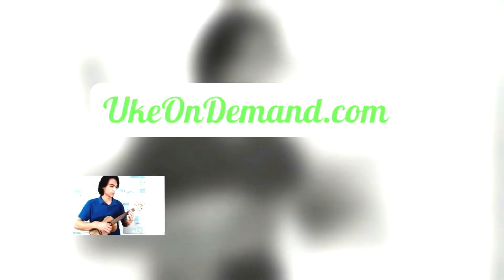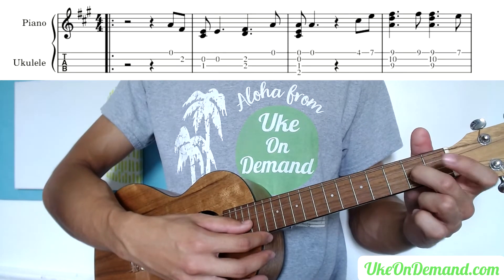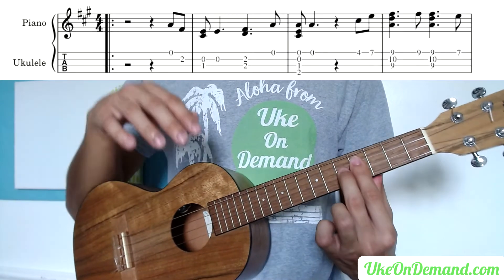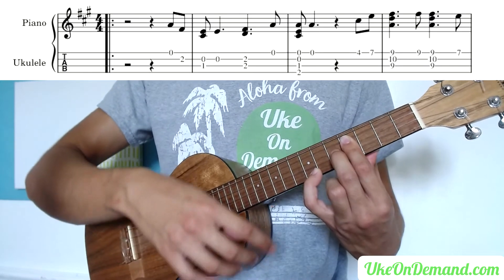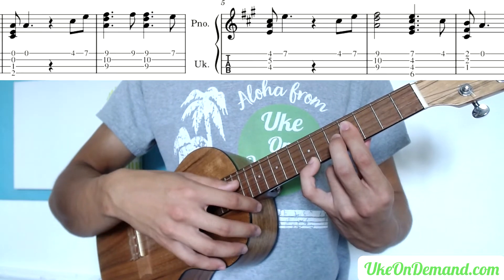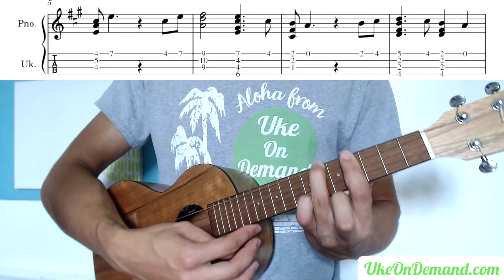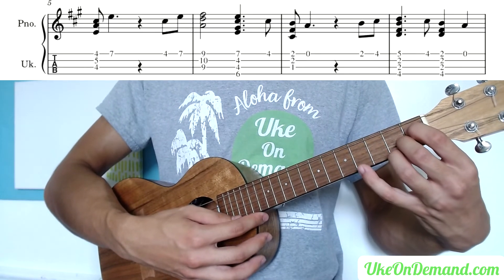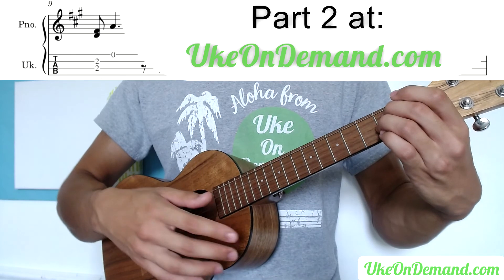Wild Mountain Thyme (Scottish Traditional) - Ukulele Fingerstyle Tutorial